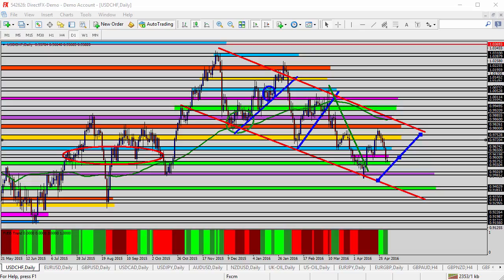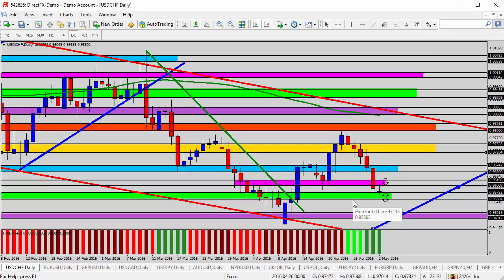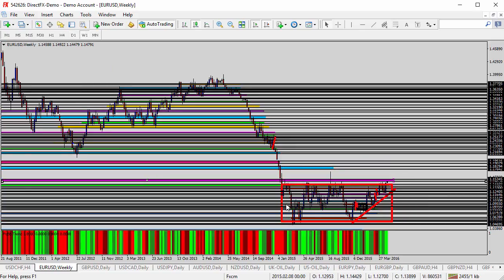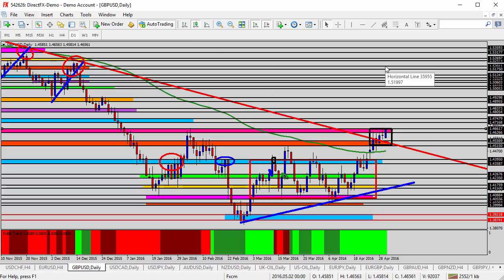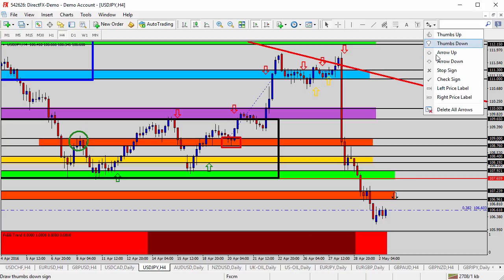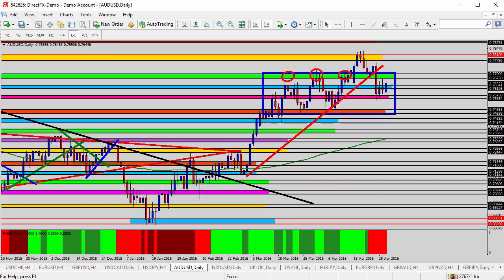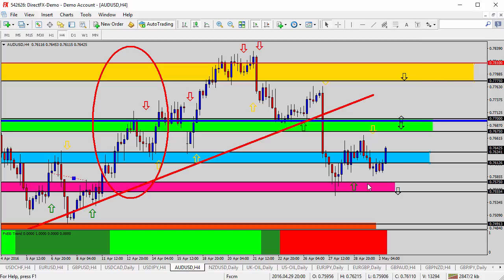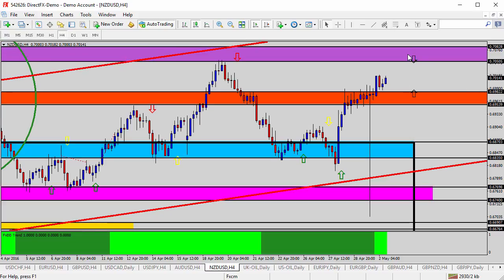How To Trade - Forex Update: Weekly Outlook for 7 Major US Currency Pairs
Today’s news calendar for the US trading session is relatively quiet, but we do have some events this week that could spur on some market movement and you will want to make note of those on your own financial calendars throughout the entire week, going all the way into Friday with US non-farm payrolls.

All right, let’s get started here with the US Dollar versus the Swiss Franc [USDCHF]. We’re looking at the daily timeframe. In the live, daily Trade Room, we’ve been discussing this downward-facing channel here. The two red trend lines that you see here on my chart. Downward-facing channel. Throughout the past couple of weeks, we’ve been studying the rising within that pattern.

Previously, along the blue trend lines, we saw it find a low along the bottom and rise all the way to the top. In a recent pattern, we saw it find a low, but not making it all the way – quite all the way – to the top of the pattern, and now falling back down towards the mid-0.9500s. Of course that doesn’t mean we have turned all the way back down and we’re going to see it go all the way back down to the bottom, but definitely something to take note of is the fact that we have not completed the pattern this time so far and moved all the way to the top of the range.

If it starts to go bullish again, we would of course look to target back to the top of the range, but currently, last week, the market was clearly bearish here for the USDCHF. Of course like I said, we have news events all this week that could change everything that we’re looking at here on this currency, but definitely, at least at this current point, we have a bearish momentum built into the market.

Let’s go ahead and zoom in a little bit here on the daily timeframe. Five days in a row it’s been going down. Doesn’t mean it has to continue down, but definitely something that you would take note of. If you’re looking to sell in this direction, there’s two reasons to sell it. I think, first off, you would look for it to come back up here into this pink zone, close to the 0.9600-level, if you’re looking to go short. I don’t think at the current moment it’s a good idea to go short because we’re clearly into the support level, into the mid to upper-0.9500s, the green-shaded area.

So, currently the green-shaded area is our support. If you’re looking to go short again, it either needs to go up to the pink zone or break through this green-shaded area, and then we could look for it to tackle the next support, which is down here at the purple-shaded area. If we start to see some evidence of reversal, maybe a break above the pink zone, we might look for the bullish action to return, but currently bearish, and I think that’s probably the direction at least for the first part of this week that we’ll continue to focus our efforts on.

Down here to the four-hour timeframe. You could see it’s kind of stuck right now between the pink and the green-shaded area. So, what I would expect that we’re looking for is a breakout of this congestion that we’re in right now. Above it, may start to signal the upside again for the USDCHF. Below it, as it is right now, and getting below the green-shaded area, further movement down towards the 0.9500-level would likely be expected. So, watching for a breakout of this congestion will probably be your key to direction for the USDCHF this week.